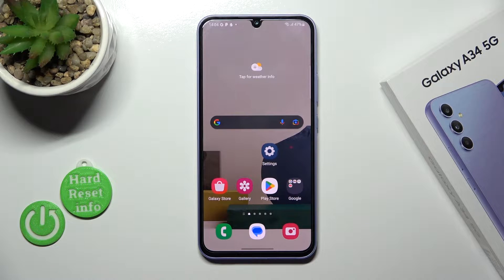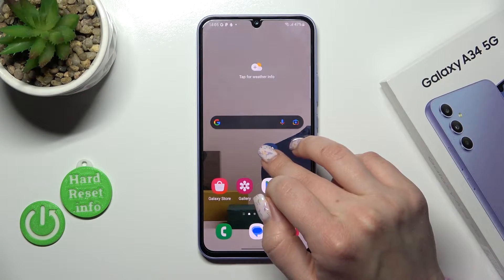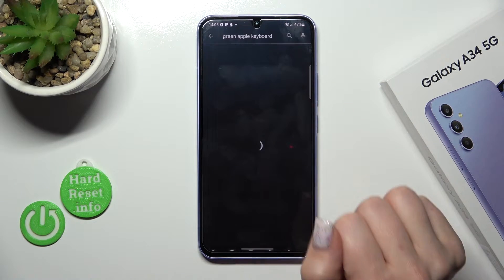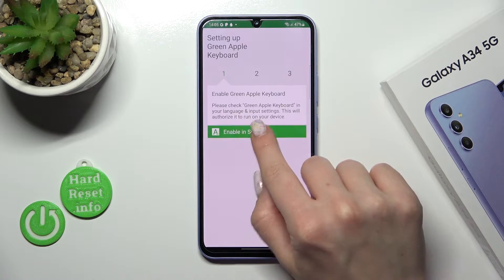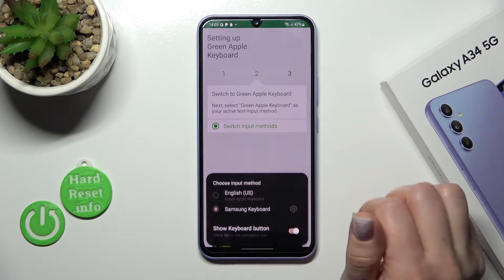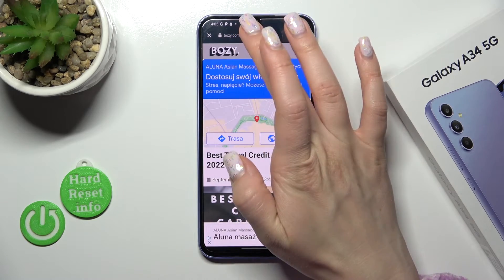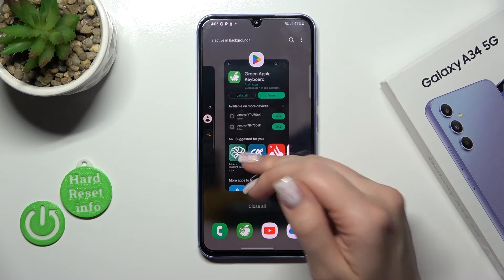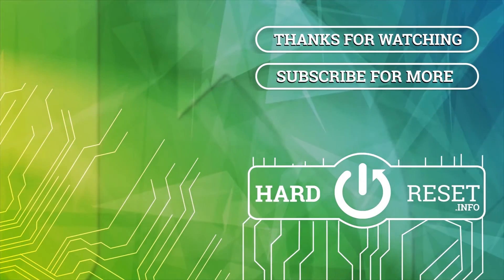How to Install iPhone Keyboard on SAMSUNG GALAXY A34 – Green Apple Keyboard App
To learn more tutorials about SAMSUNG GALAXY A34:
Are you looking for a way, how to Install a real iPhone Keyboard on your SAMSUNG GALAXY A34? If you are, then you should check out this short video tutorial! Today, in this video, our specialist will teach you, how to successfully Use the Green Apple Keyboard Application and Activate the iOS Keyboard on your SAMSUNG GALAXY A34. Follow all the instructions step-by-step described by our expert and try to perform this operation yourself. By following all the instructions step-by-step shown in the video, you will be able to do it easily. In case you have any questions, ask them in a comment. Visit our YouTube Channel to discover more video tutorials about your SAMSUNG GALAXY A34 and other devices.

How to Download Green Apple Keyboard on SAMSUNG GALAXY A34?
How to Download iPhone Keyboard on SAMSUNG GALAXY A34?
How to Install Green Apple Keyboard on SAMSUNG GALAXY A34?
How to Apply iOS Keyboard on SAMSUNG GALAXY A34?
How to Download Apple Keyboard on SAMSUNG GALAXY A34?